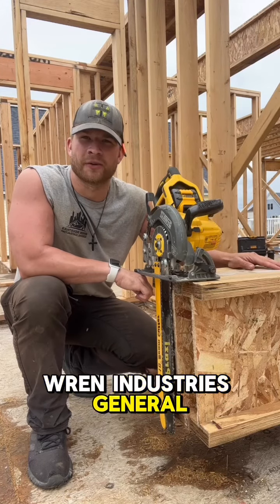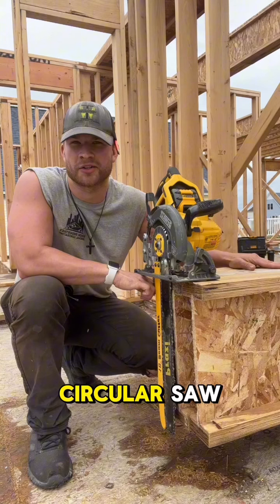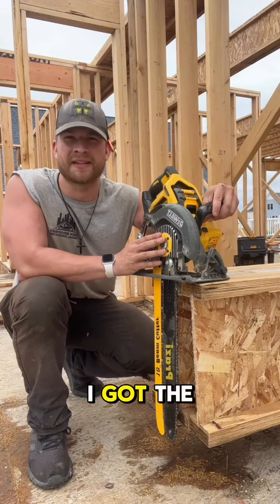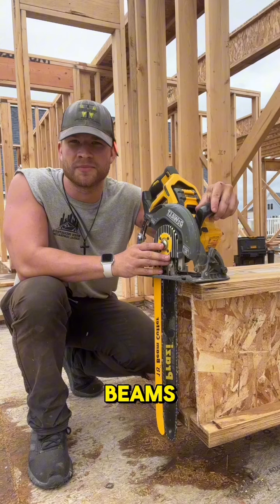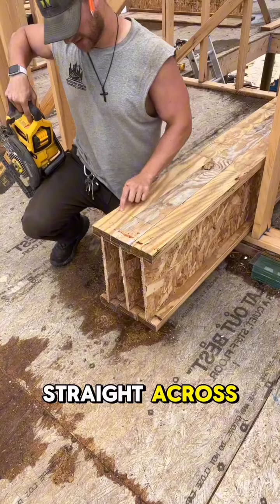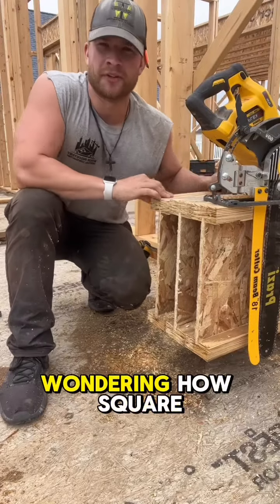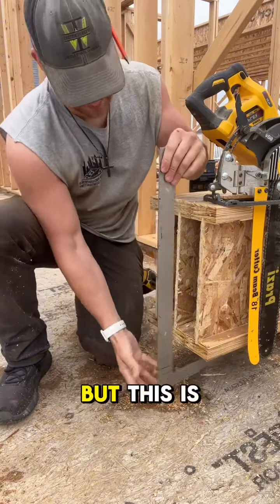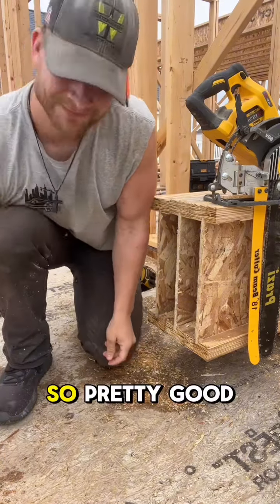Dewalt Worm Drive Beam-Cutter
@dewalttough wormdrive X prazibeamcutter is a game changer for cutting big beams and joists for timber framing or dimensional lumber